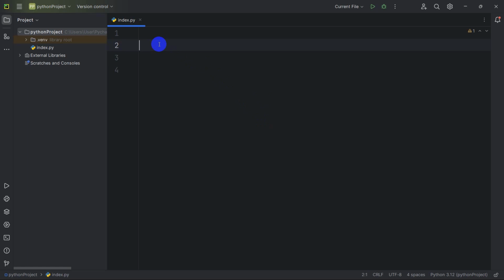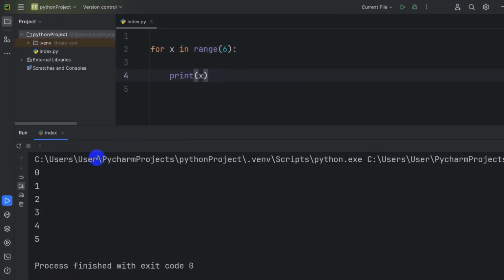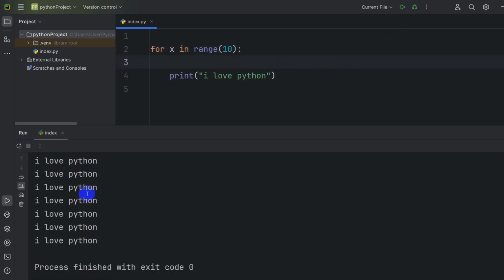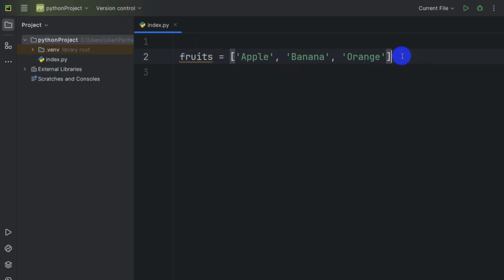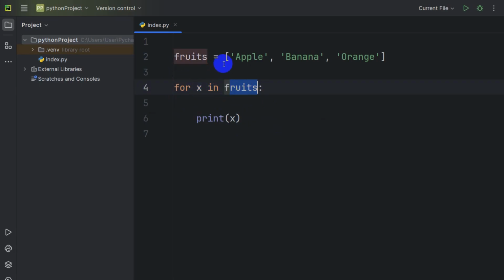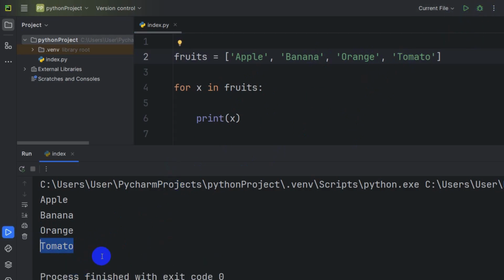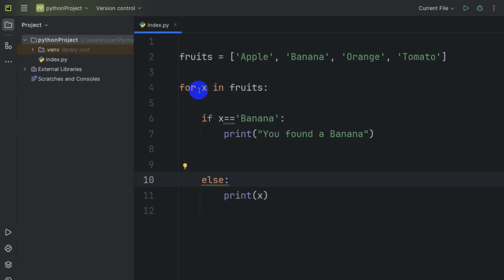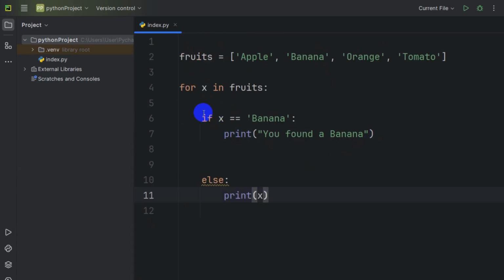9. How to use For Loop in Python | Python Tutorial For Beginners